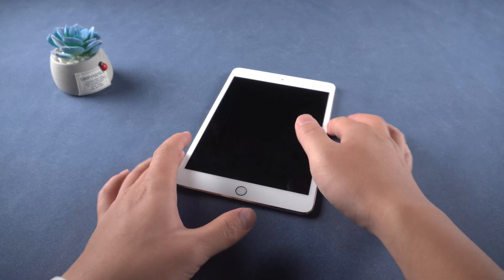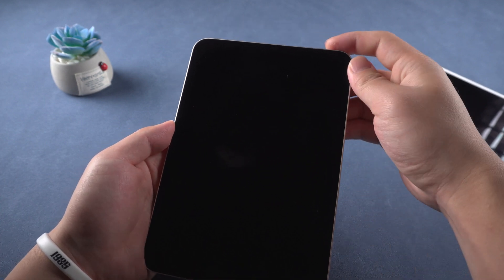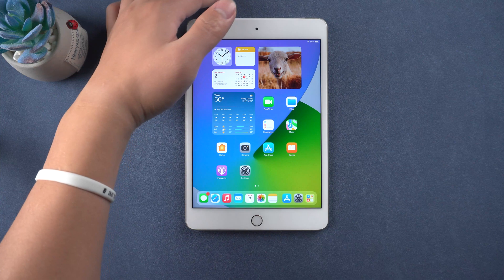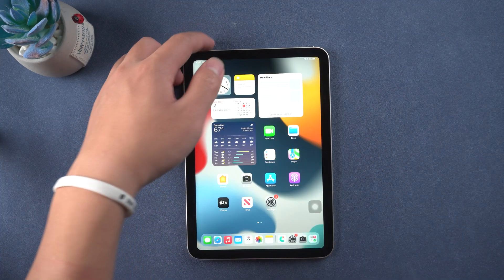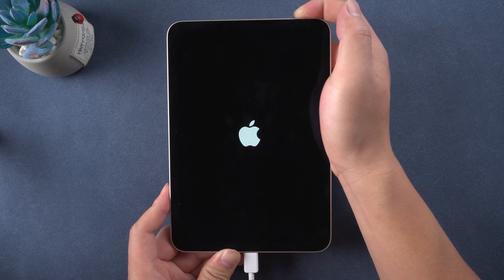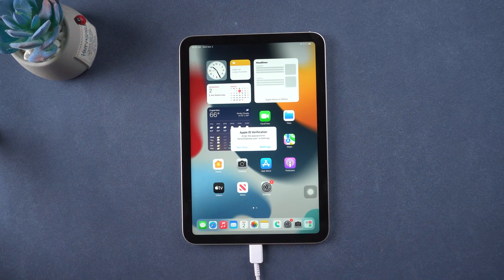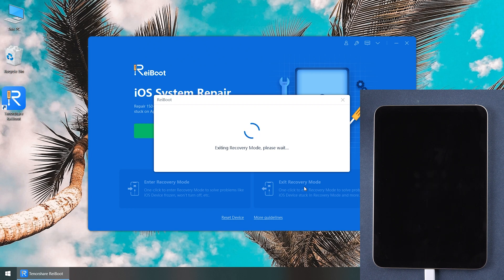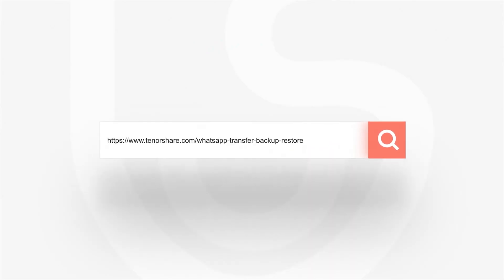How to Put iPad in Recovery Mode 2024 (iOS 17) - Tenorshare ReiBoot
If you encounters the problems like there is an error in the software upgrade, stuck on black screen or white apple logo ,etc. Then you need to put your iPad into recovery mode and fix those issues step by step.

Timestamps:
00:00 Intro
00:30 Method 1, Put iPad in recovery mode manually(with & without home button)
01:30 Method 2, Put iPad in recovery mode via Tenorshare Reiboot